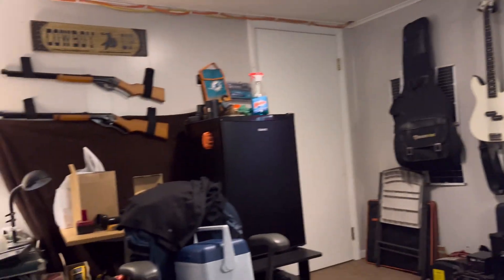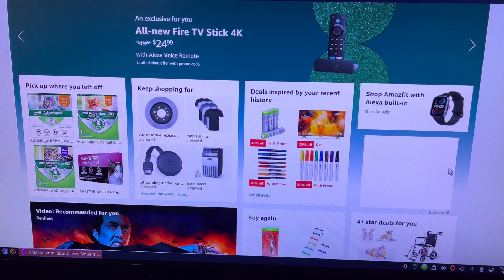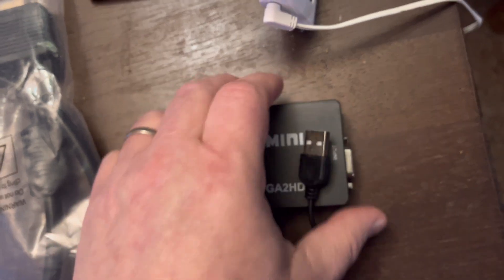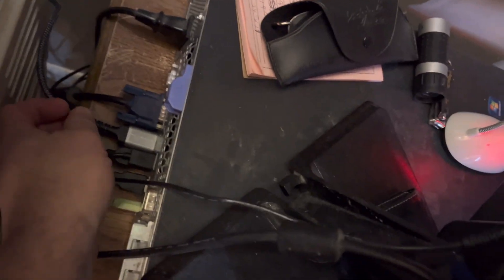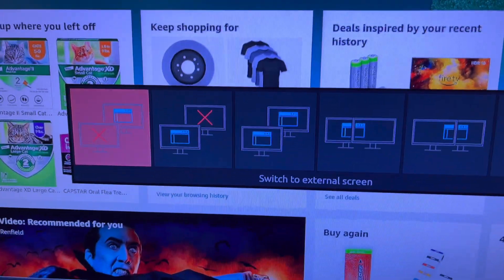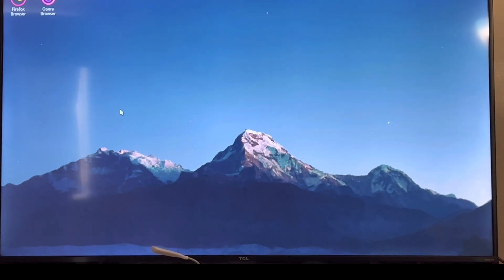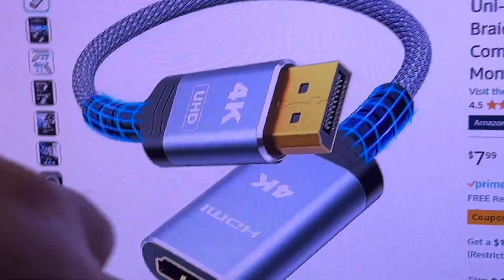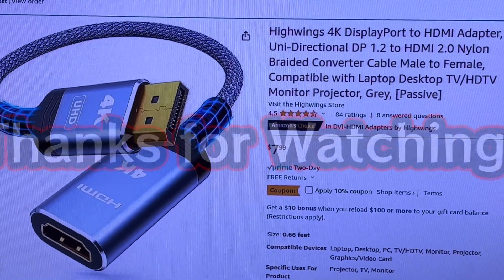How to Cast Extend View a Linux Screen to TV PCLinuxOS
Link to Display Port Adapter
Link to VGA to HDMI Converter
Link to Super VGA Female to VGA Male Cable